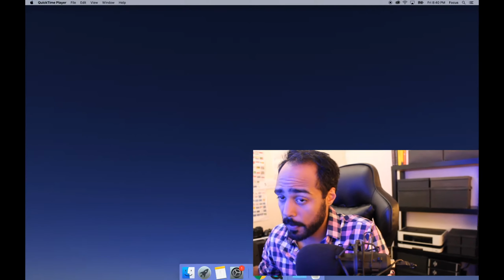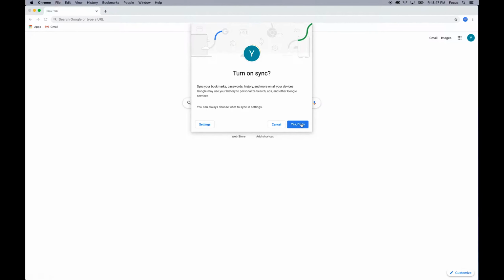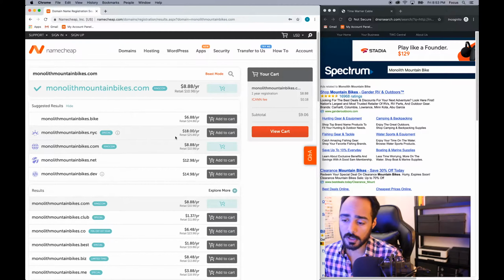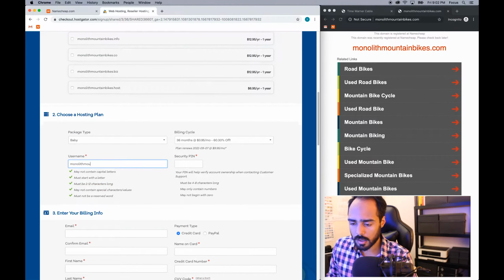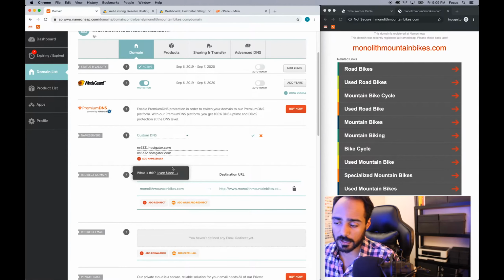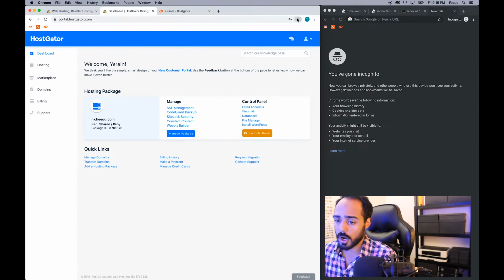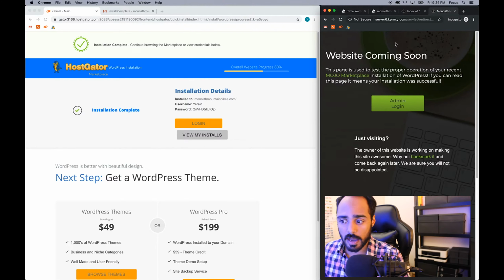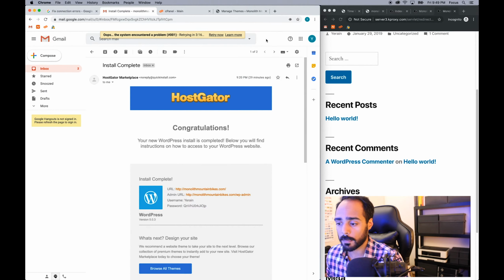How to Create a Word Press Website (HostGator & NameCheap) Free Tutorial for Web Development and SEO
In this video, I take you through my process of creating a website in just a few minutes. I will walk you through how to create a new user account in chrome, create a new email address, purchase a domain though name cheap, purchase a hosting account through host gator, and install WordPress. Please let me know if this video helped you by leaving a 𝘾𝙊𝙈𝙈𝙀𝙉𝙏 👍 𝙎𝙐𝘽𝙎𝘾𝙍𝙄𝘽𝙀 to this channel by this If you liked this video please give it a 𝙇𝙄𝙆𝙀 and 𝙎𝙃𝘼𝙍𝙀 with friends! Read more below.

So you’ve got a website idea, and you’re ready to go, but you don’t know how to implement it. I mean, how do you even make a website? And what are some of the other steps required or necessary to develop your website?

In this post, I will be covering the steps I take when I create a new WordPress site with HostGator and Namecheap.

This is particularly great if you have some sort of new niche idea and you want to get it off the ground, but you don’t know where to start.

Step 1: Create a Chrome user profile
So here I am on my Mac, and I’m going to open up Chrome. And the very first thing that I want to do is create a user profile for that particular browser because I’m going to be saving a lot of passwords and usernames and extensions and bookmarks, and I want those all to be in one place.

So this is how you create a new user profile in Chrome. Go to this little icon here (see video) and then click manage people. Then you would click add person. Then type in the name of the brand or the user account you want. This is not your personal name, but the thing that you’re managing. So for this instance, I’m going to be creating a website called Monolith Mountain Bikes. That’s the name of the brand of the website that I want to create. I will click Add Person, Click Ok, and go through the next steps. Click, Get started.

I will uncheck you to uncheck Maps and a few other options that I don’t want to associate with this account. And check that I do want to sync their account. This will bring all information like bookmarks and passwords into the account. And save it for whenever I log in to another computer.

So, I will click Create Account. I’m going to put my first name and my last name. And just put in whatever your store name or your website name is. So if it were cookies.com, you would put cookies in your Gmail account.

If you did want to open up a website called cookies.com, you would pull cookies dot and then something else like or . So, you can use this umbrella brand name for all your accounts and use the dot technique to secure your Gmail addresses.

In my case, I’m going to do it because I’m sure that monolith mountain bikes at gmail.com are probably taken. Next, choose a password.

In this particular case, I guess we got a little lucky because it said the phone number is optional, but sometimes you’re going to run into issues where they want to verify your phone number. And that’s fine if your phone number hasn’t been verified with them and email addresses. But if it has been verified with, like, ten email addresses, it might be a problem.